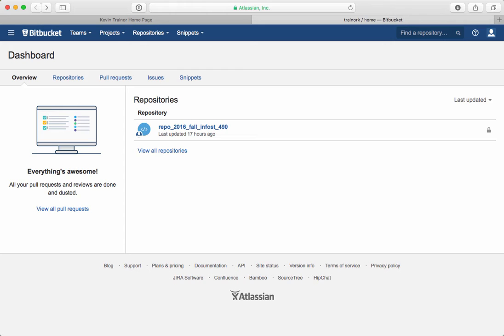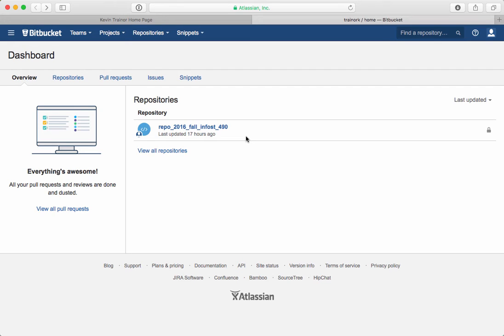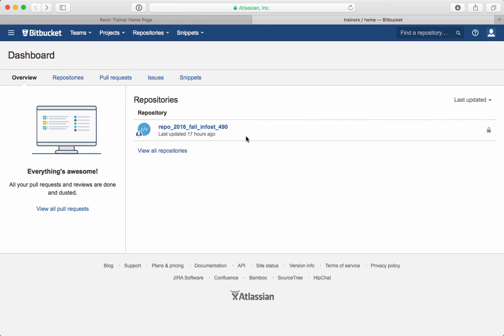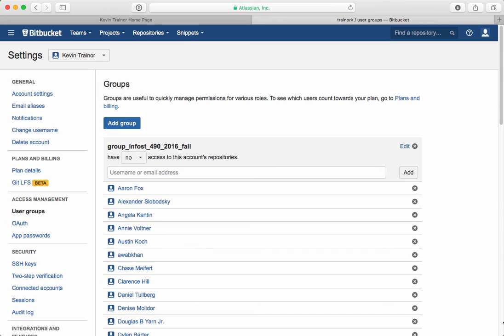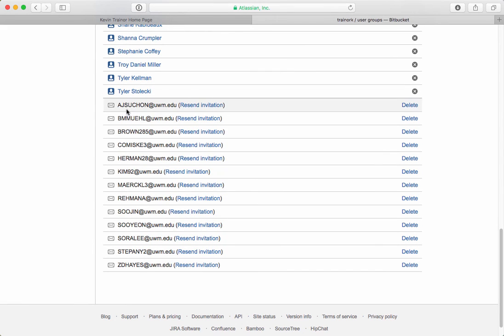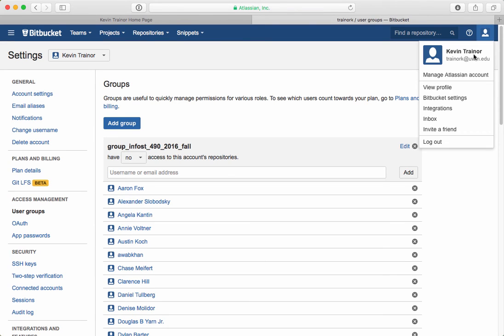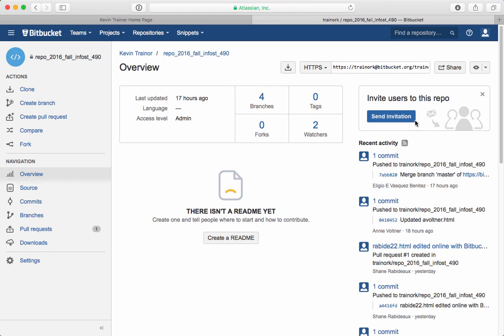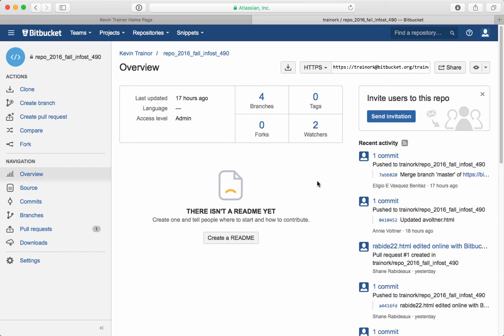Tutorial: INFOST 490 Access Shared Repository